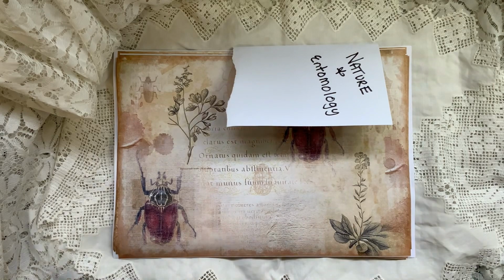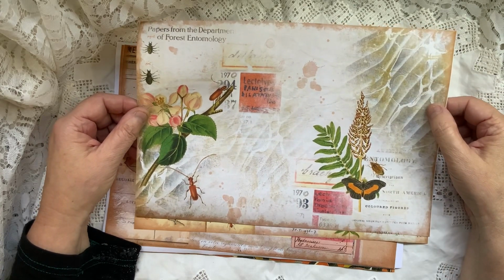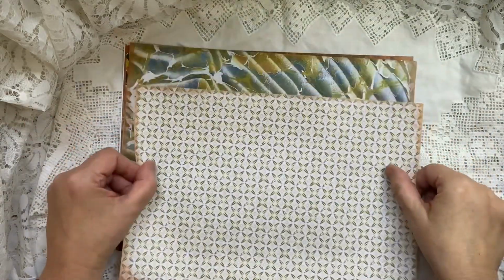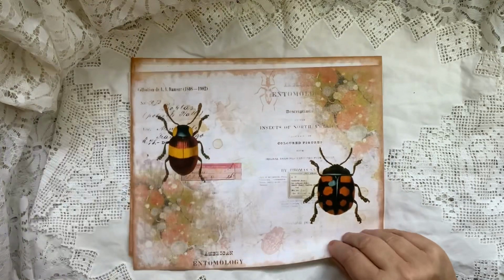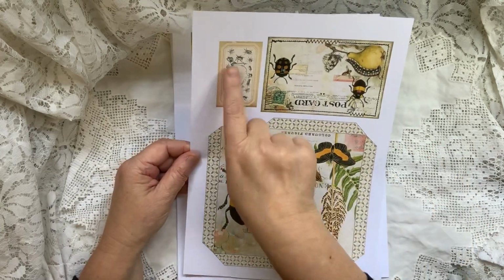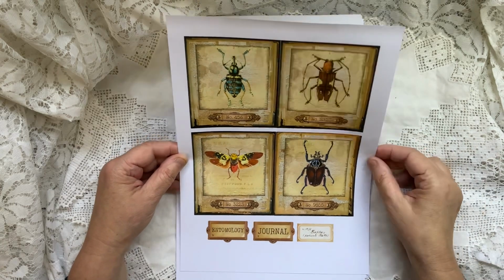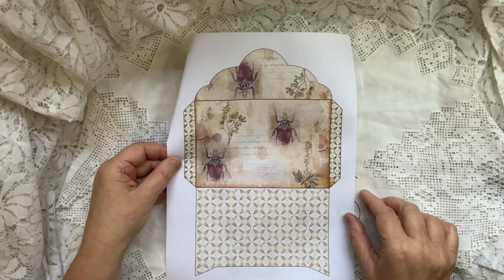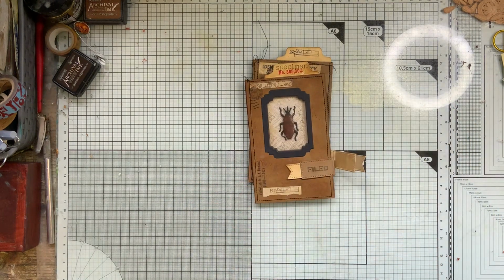NEW KIT*** Nature & Entomology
MAIN PAGES